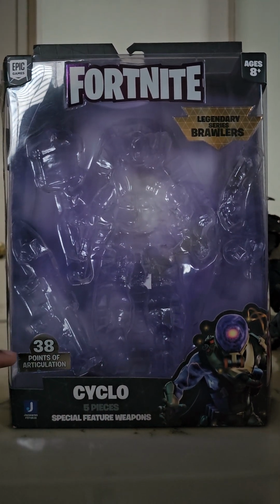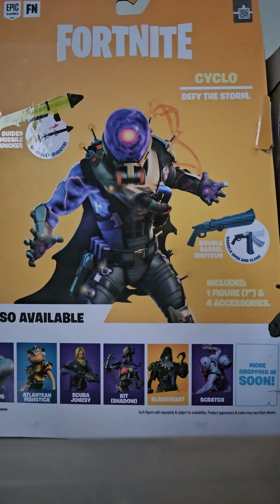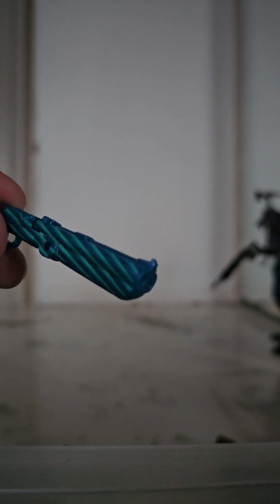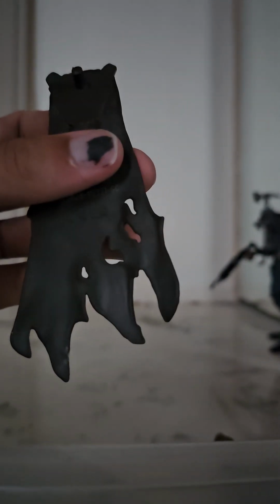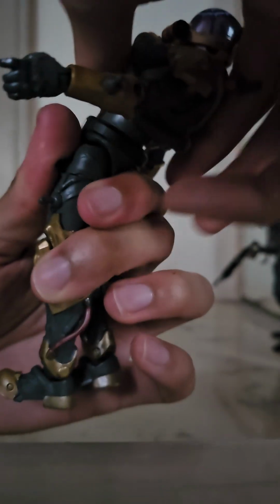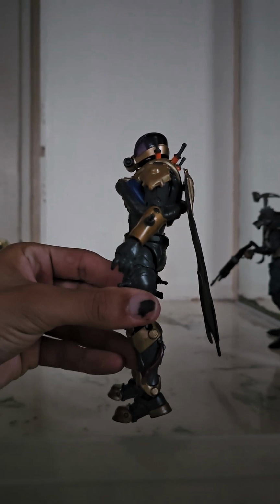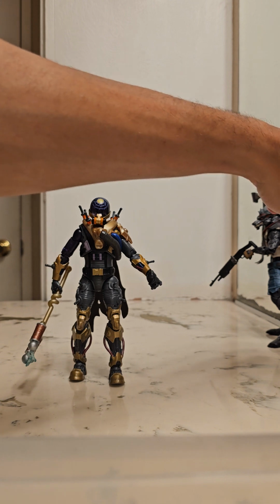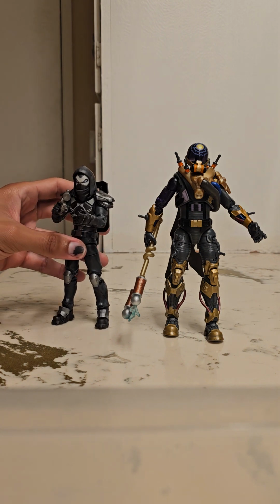Fortnite CYCLO by Jazwares figure review!